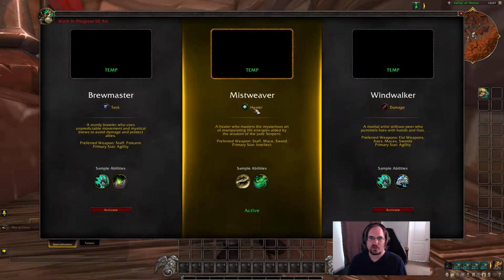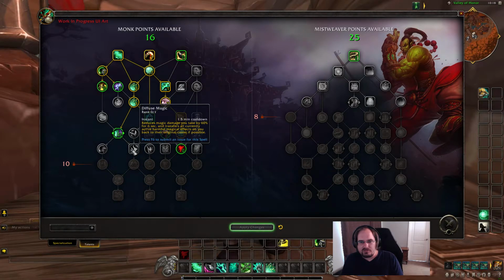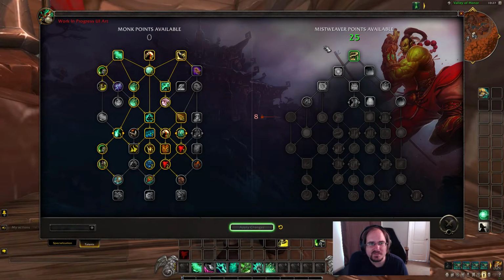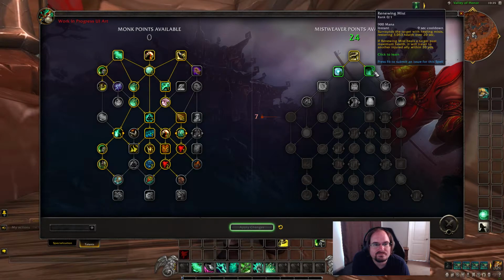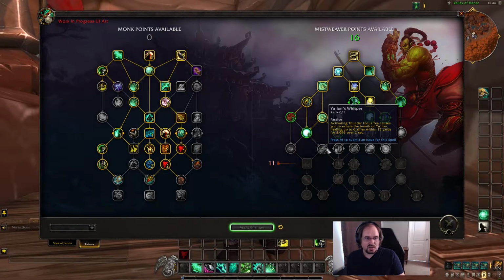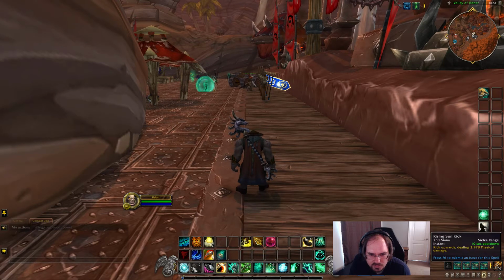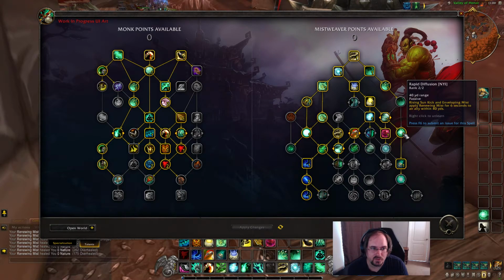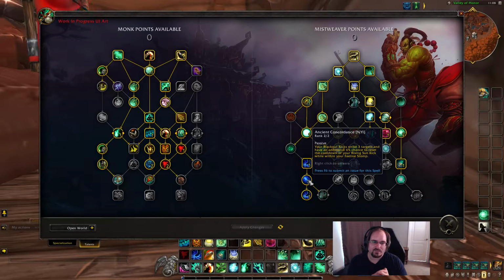Mistweaver Monk Talent Tree First Look | WoW Dragonflight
In this video we're checking out the new talent tree for mistweaver monk in the World of Warcraft: Dragonflight Alpha and creating a build for open world questing and leveling.